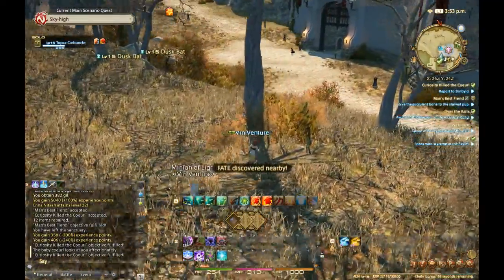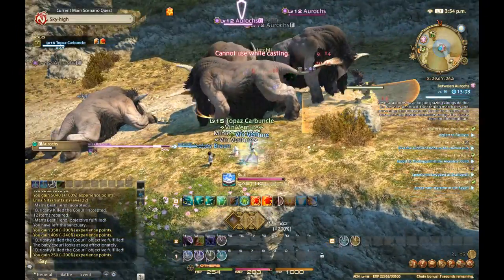Let’s Play Final Fantasy XIV: Stormblood – Part 6 - Arcanist 15 Quest, so many pirates!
In this series I am starting a fresh character on the popular MMO Final Fantasy 14 which has just had it’s latest expansion, Stormblood launch. I’ll be going through everything I do, leaving out nothing(unless I’ve previously stated) to bring a raw gameplay experience of this great game and we can learn all the new stuff together!